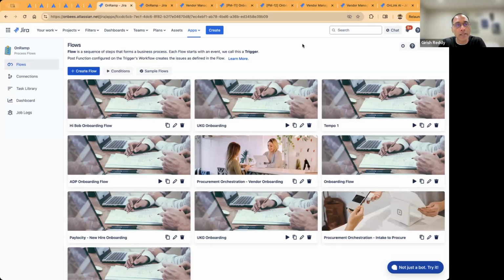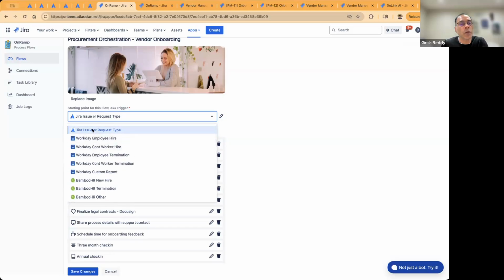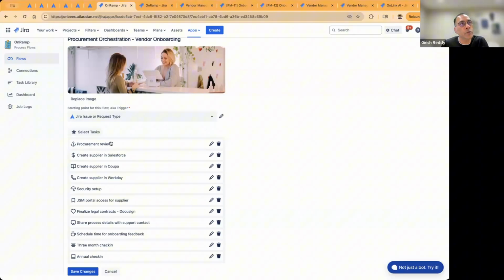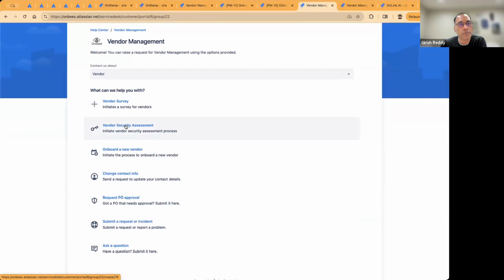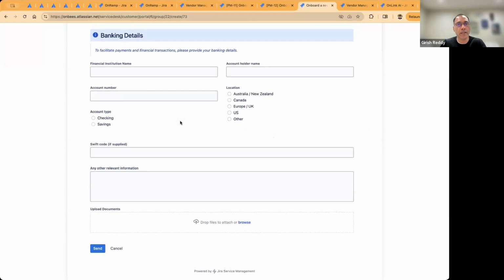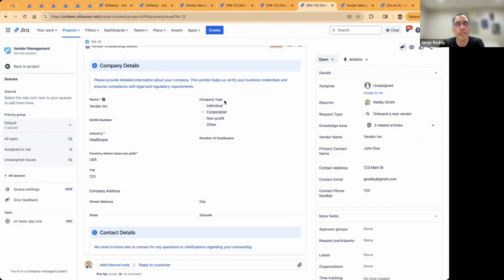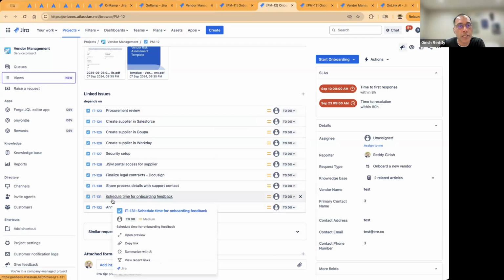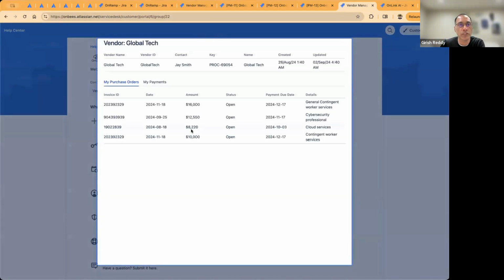[Webinar Highights] Preparing for 2025: Modernizing Vendor Intake and Procurement Workflows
1:56 Vendor Onboarding Flow
3:18 Vendor Onboarding Tasks
6:00 Vendor Self-service Portal
7:00 Vendor Intake Form
11:10 Auto creation of Vendor Onboarding tasks

In this recorded session, you’ll learn:

Current Pain Points and Business Challenges: Understand the common obstacles in vendor management and procurement workflows.
Scenarios and Choices for Enterprises: Explore practical approaches for initiating modernization efforts.
Live Demo with Customer Examples: Witness real-world applications through demonstrations and case studies.